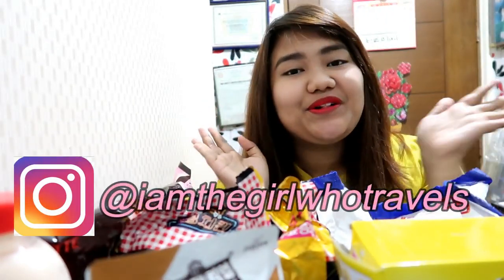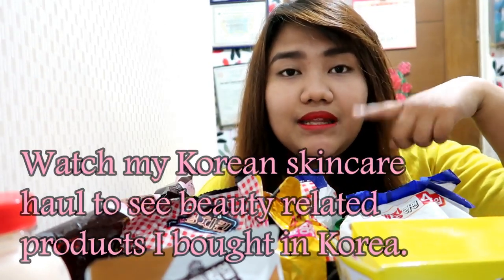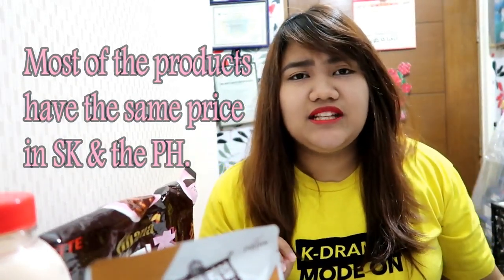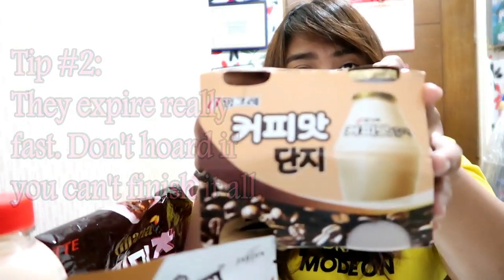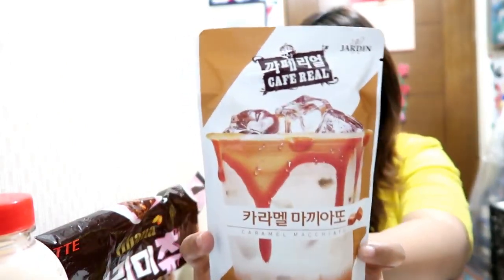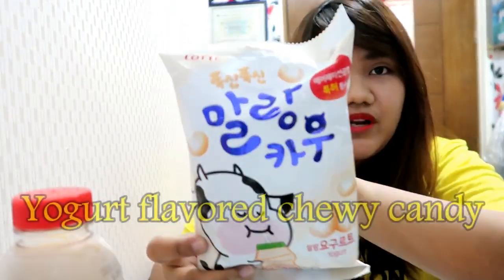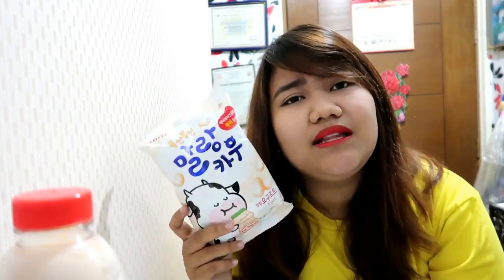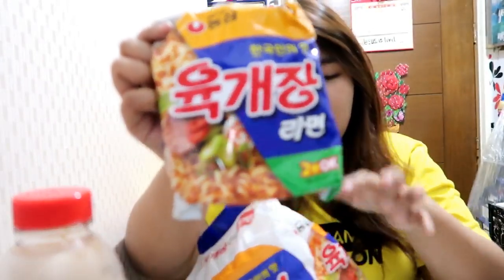SOUTH KOREA HAUL#4: KOREAN MART FINDS YOU WONT SEE IN THE PHILIPPINES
Hi everyone! We've finally come to the last part of my South Korea Haul. These are just some of the stuff you will only see in South Korea's marts.